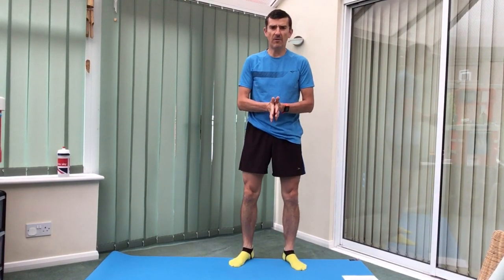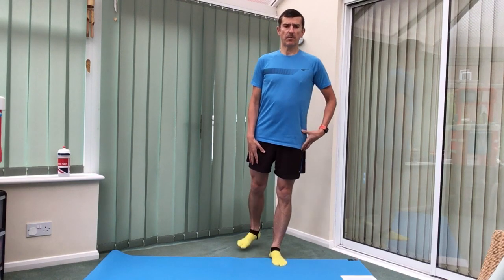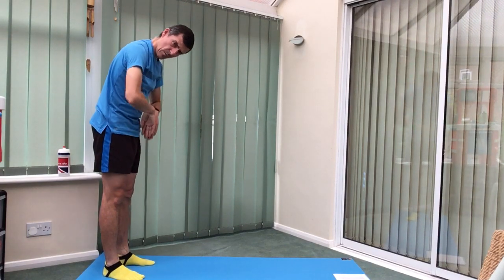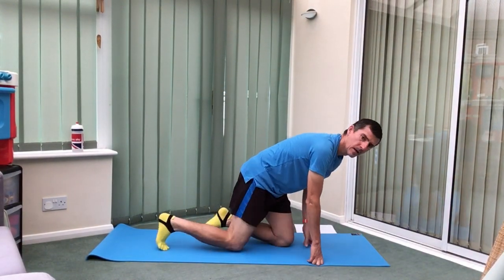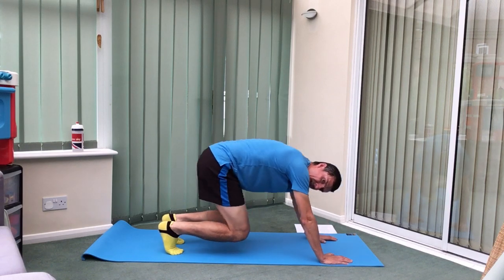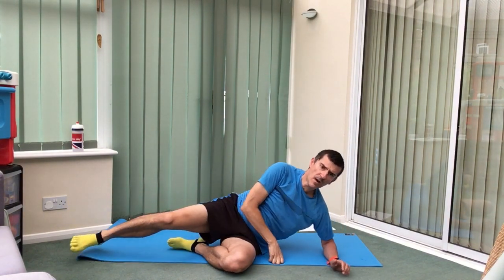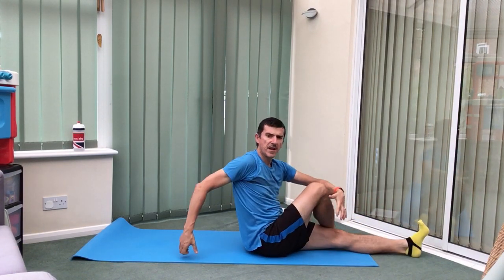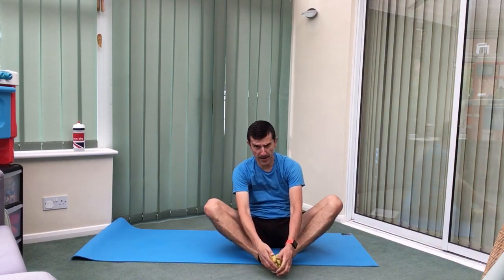Fitness Pilates Home Workout 30/6/2021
Full body mat based fitness Pilates class for beginner / intermediate